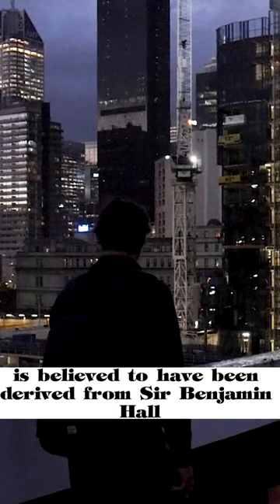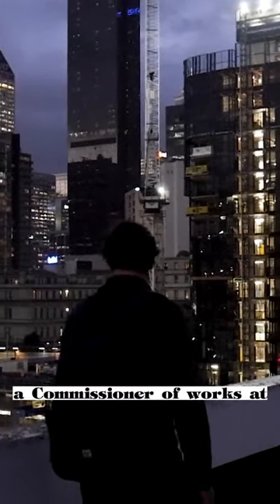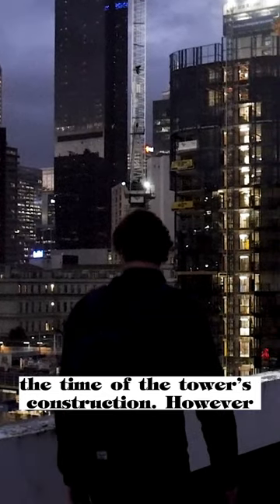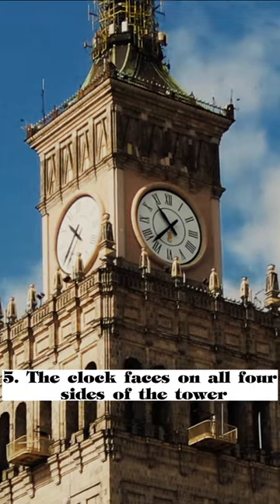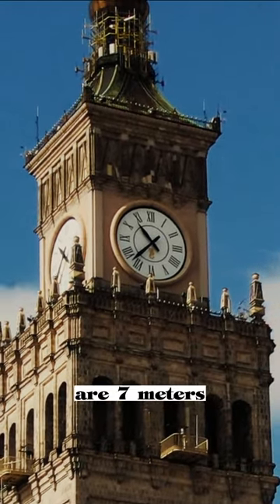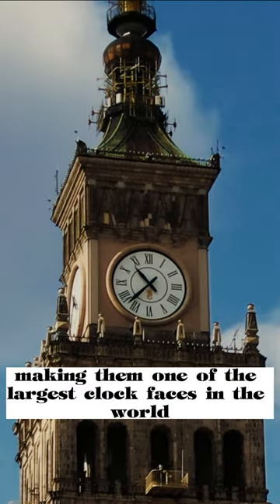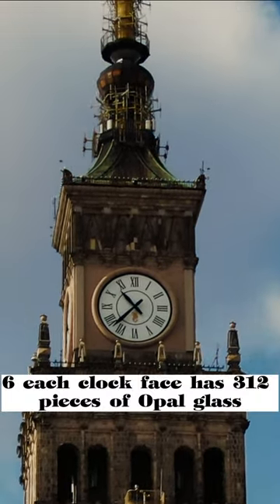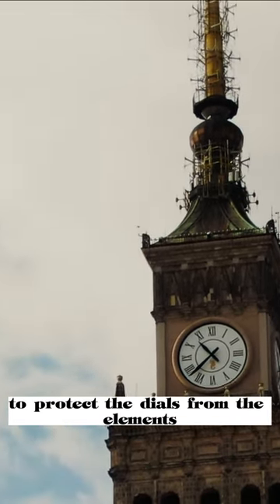Interesting things about Big Ben Clock Bell Tower that you should know- Part 1